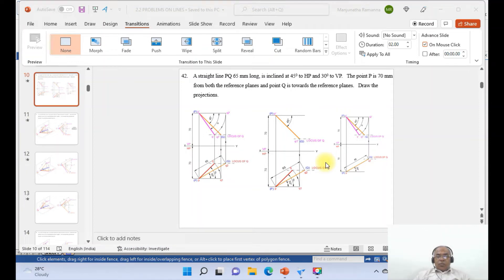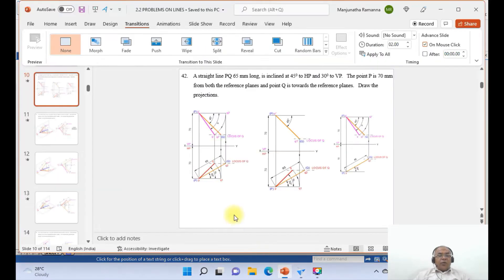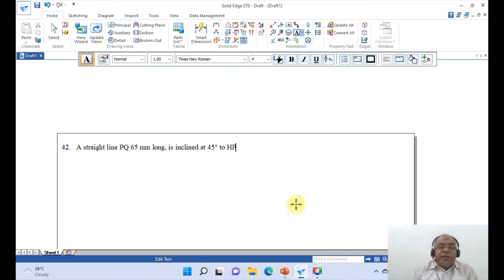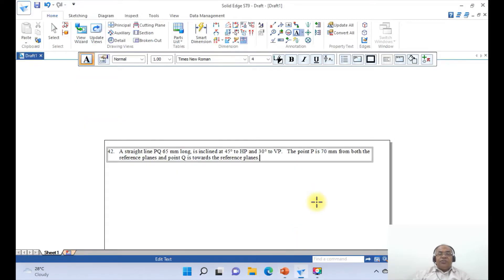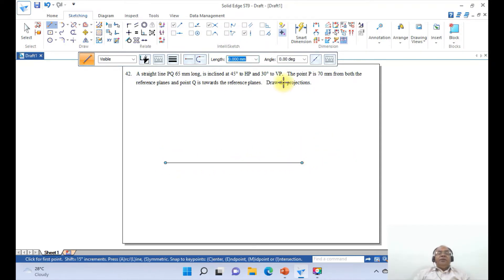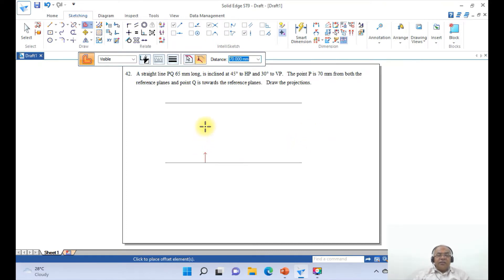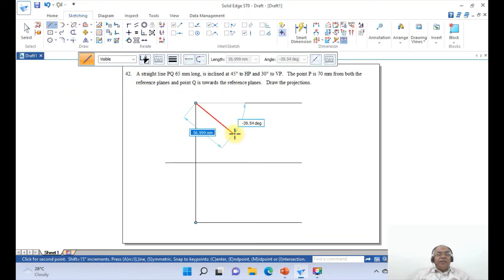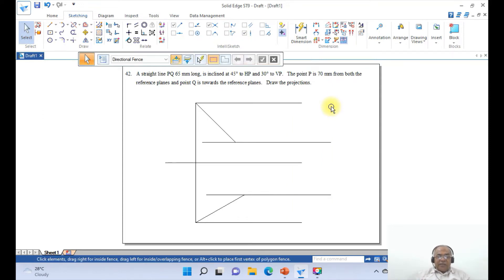42 SE LINES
A straight line PQ 65 mm long, is inclined at 45 deg. to HP and 30 deg. to VP.   The point P is 70 mm from both the reference planes and point Q is towards the reference planes.   Draw the projections.